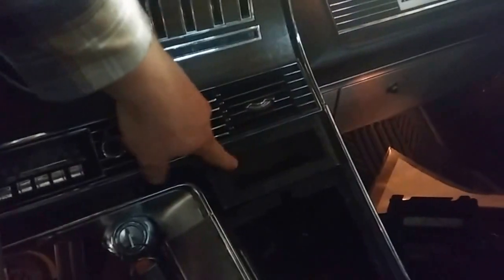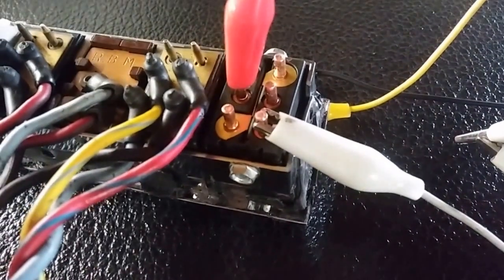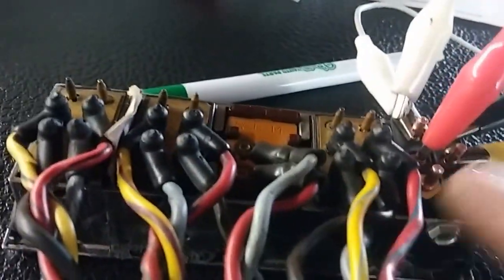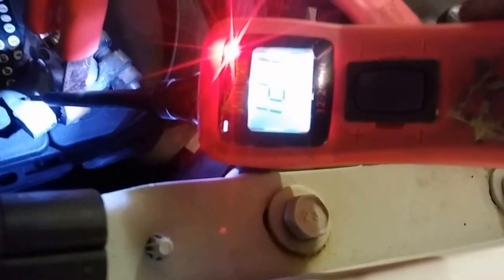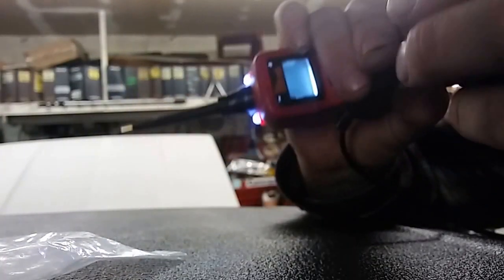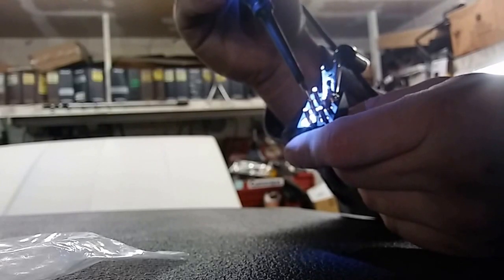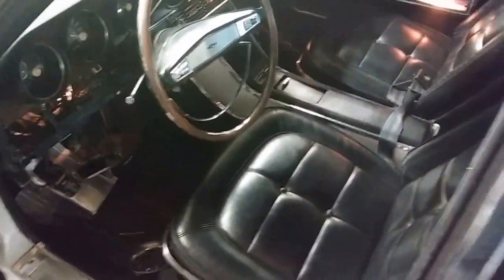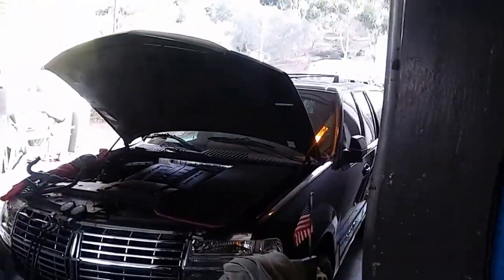67' Thunder Bird Suicide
Some wiring on a 67' T-bird getting some wiring done for the power windows